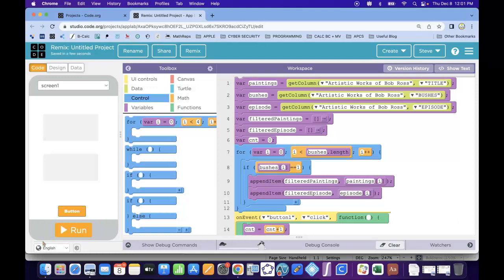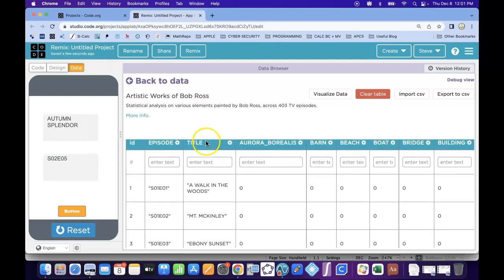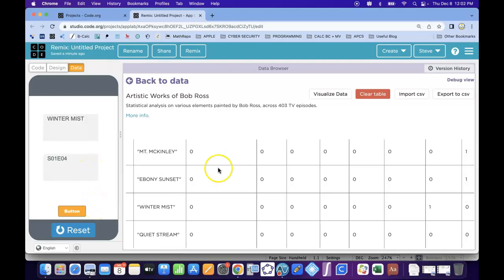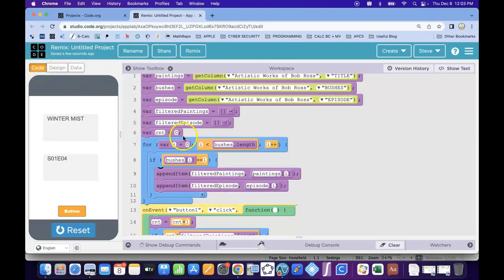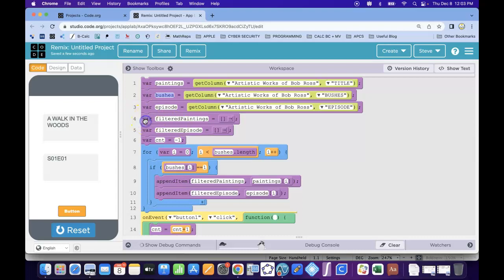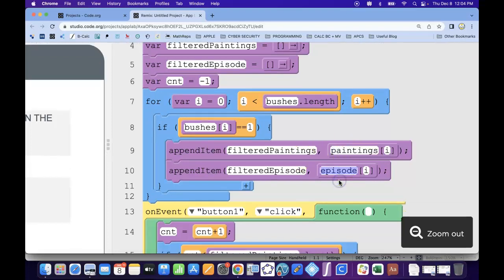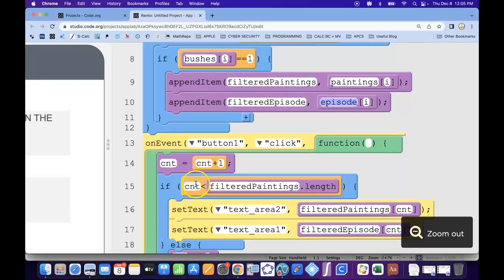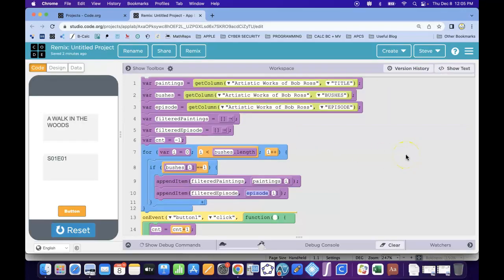Fixing an Error and Making the Button Work